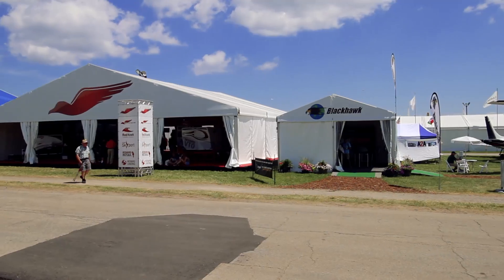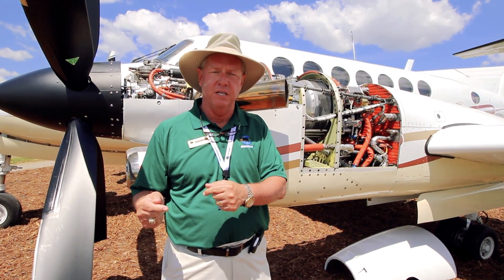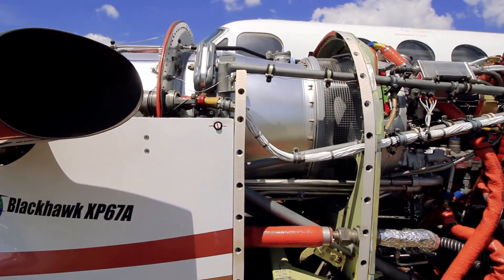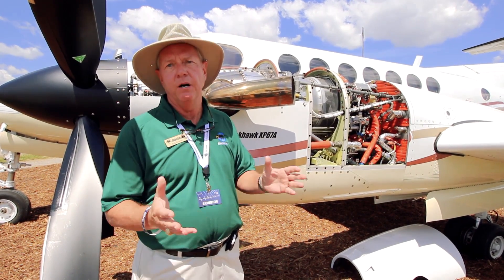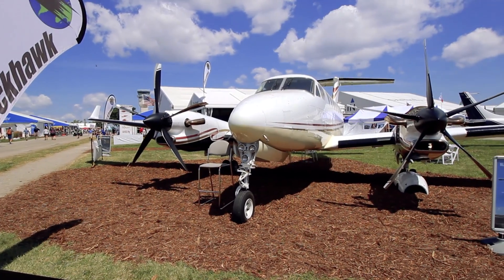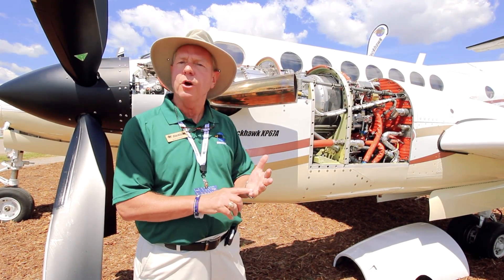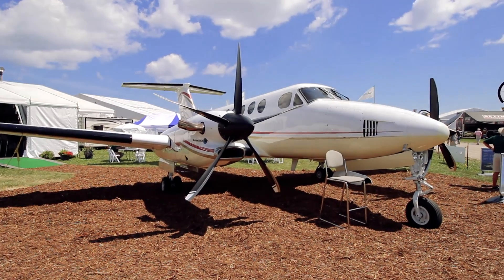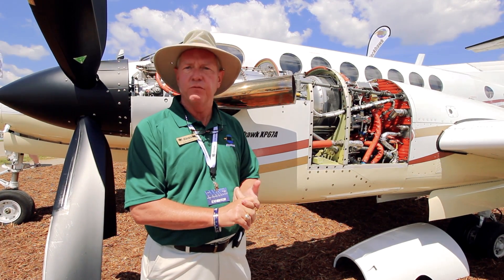Blackhawk Modifications Details King Air 350 mod at EAA AirVenture Oshkosh 2016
Bob Kromer, Senior Vice President of Engineering for Blackhawk Modifications details their latest King Air modification - Taking a King Air 350 and replacing the standard PT6A-60A engine with a PT6A-67 engine. The engine is capable of much more performance.   Increases power and speed.